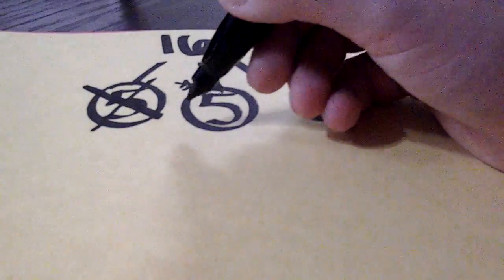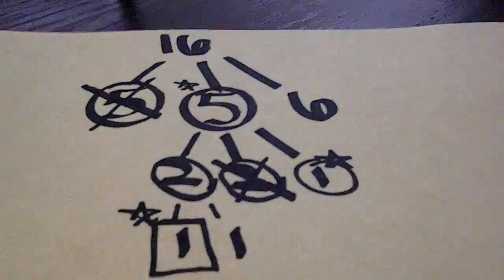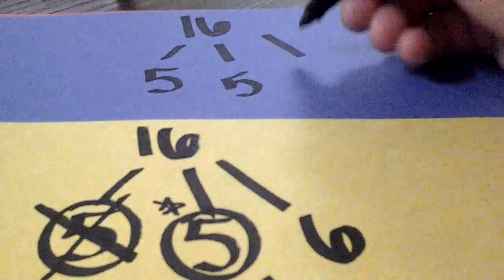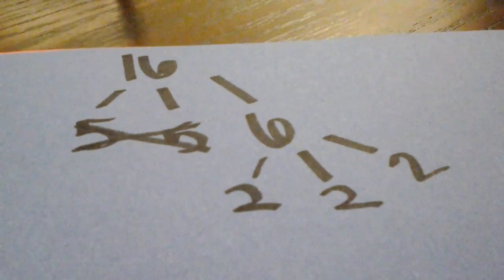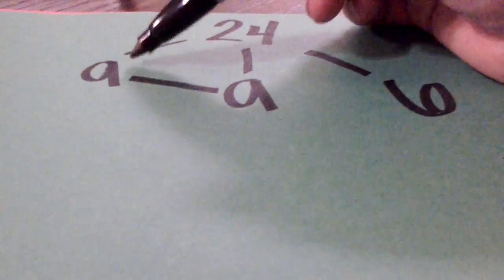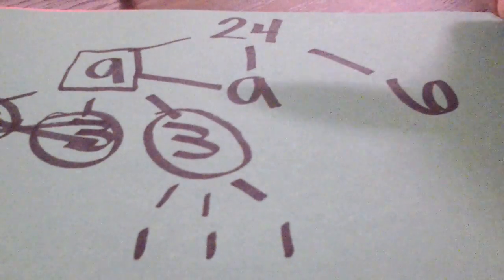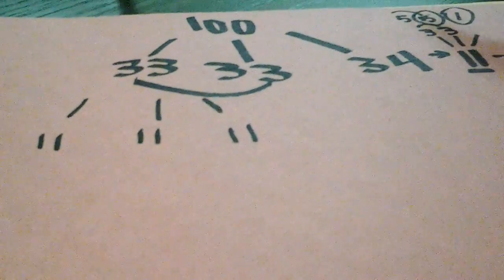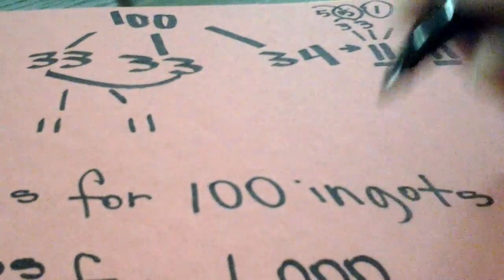Problem Solving- Challenge #1 (Gold Ingots)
16 Gold Ingots